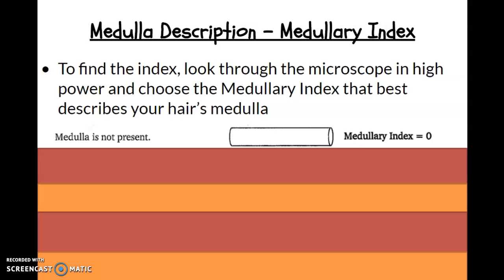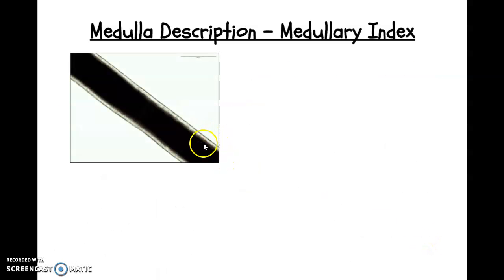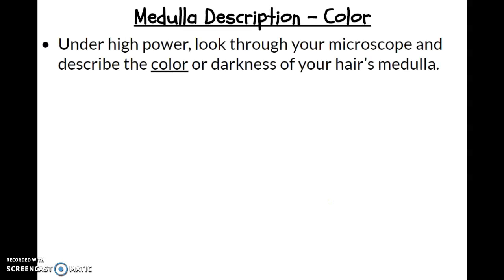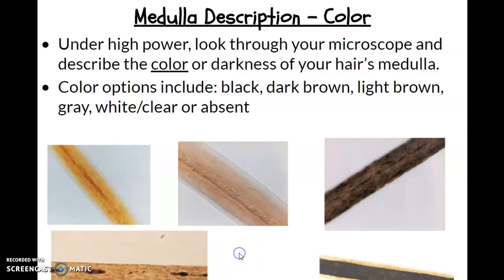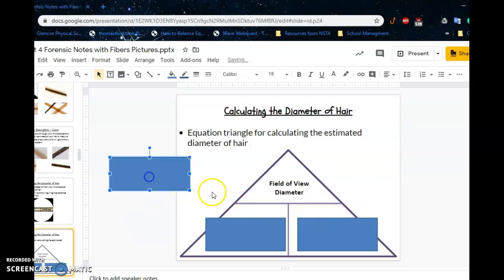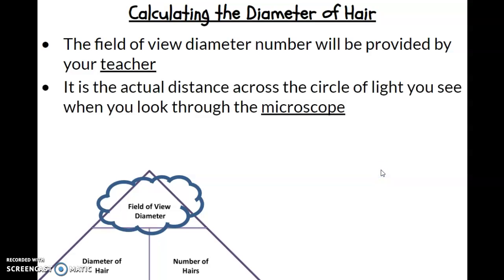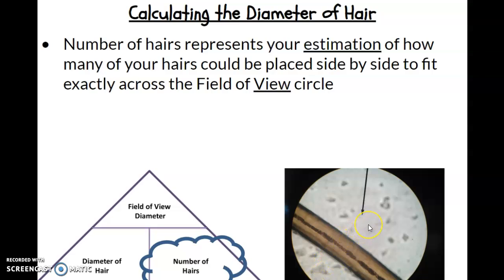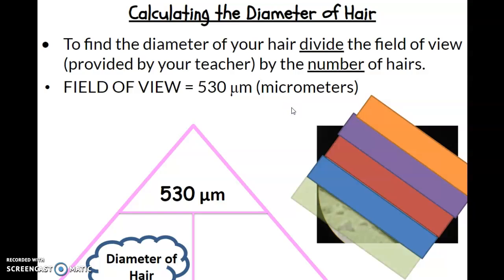Human hair continued